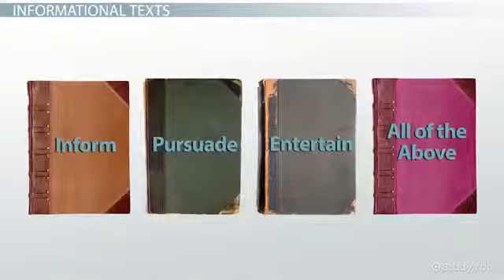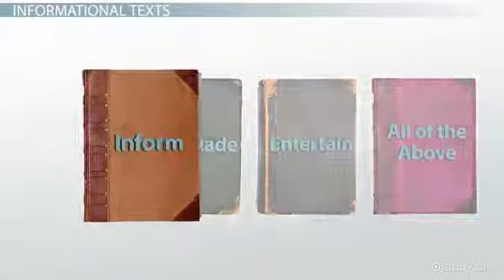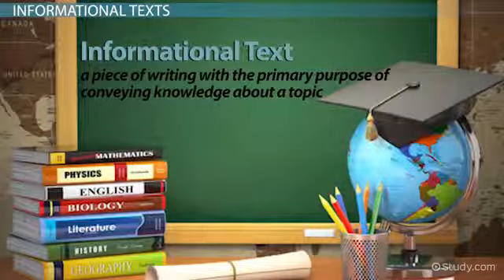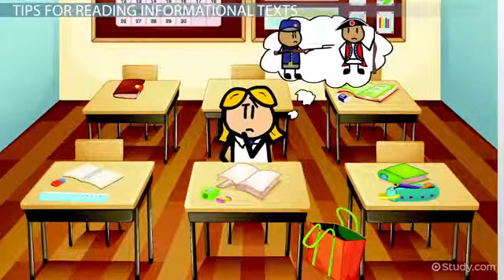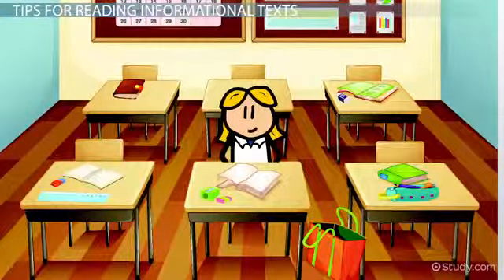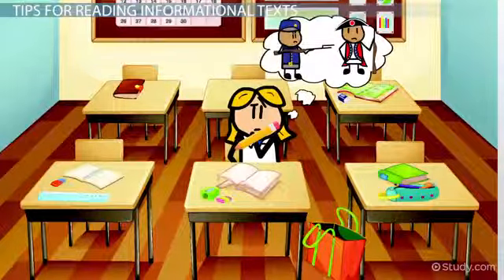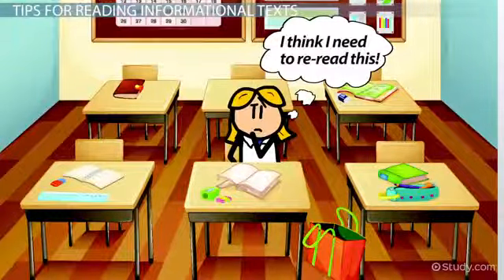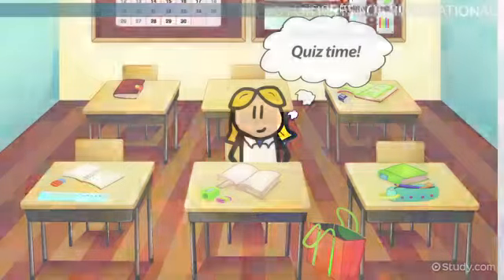AP TET PAPER 3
SONNET